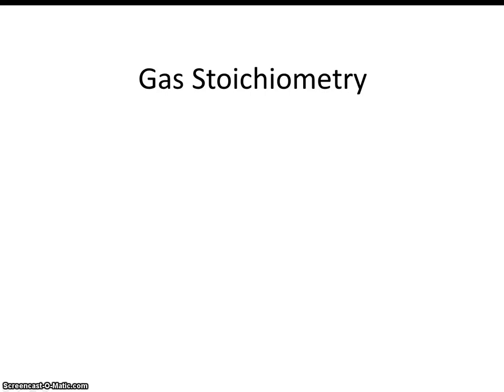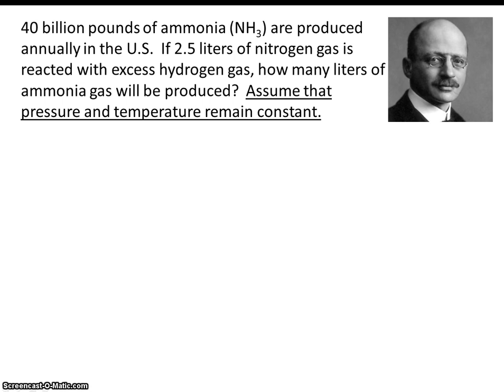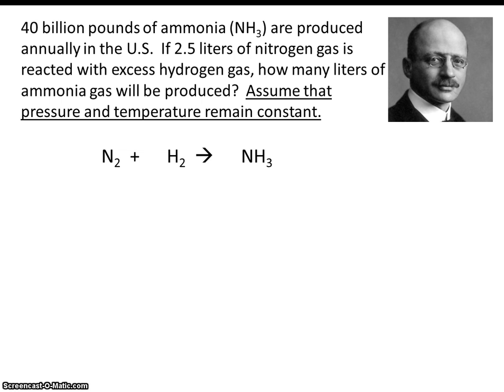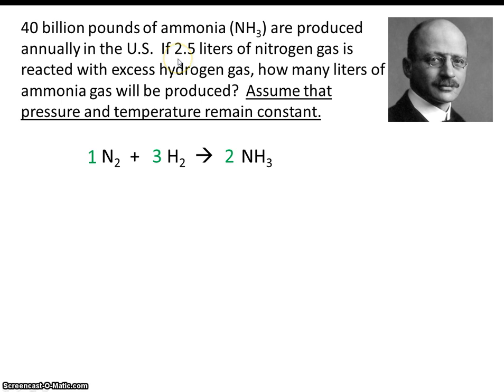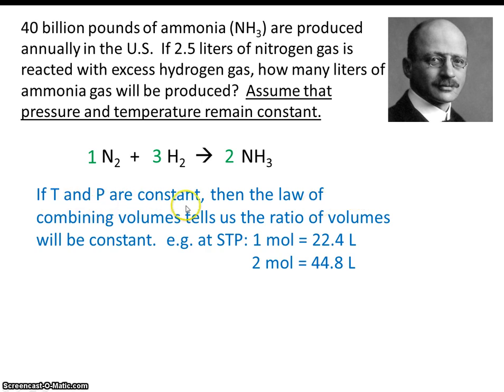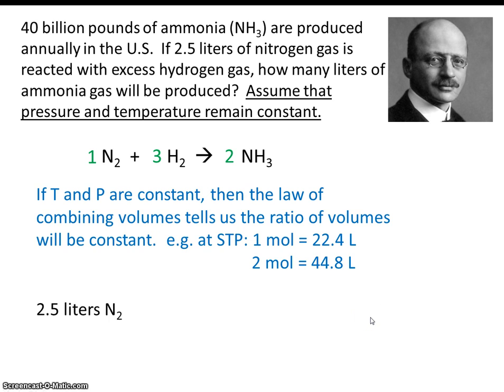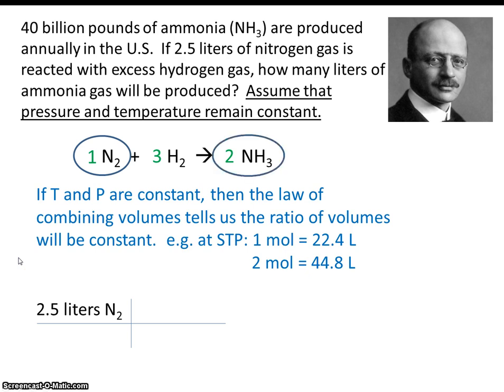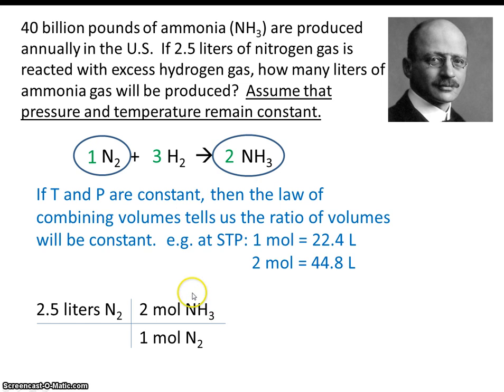#18 gas stoichiometry sample calculation #1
This video explains gas stoichiometry